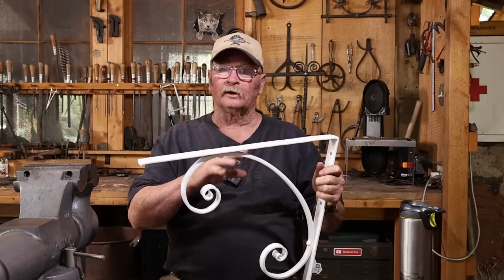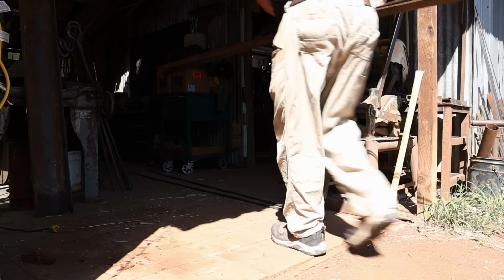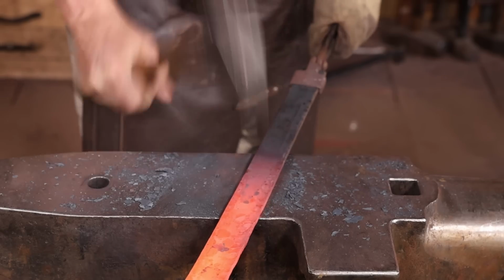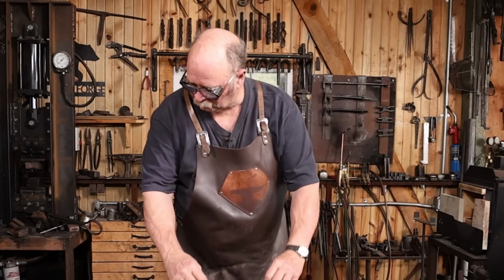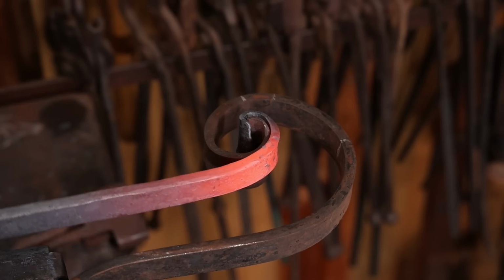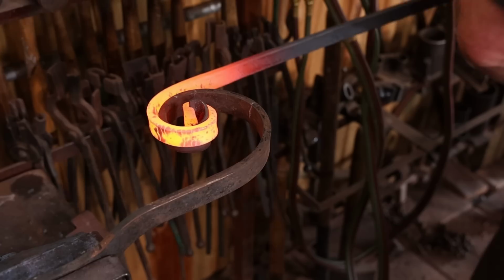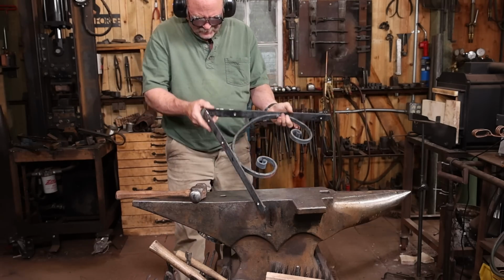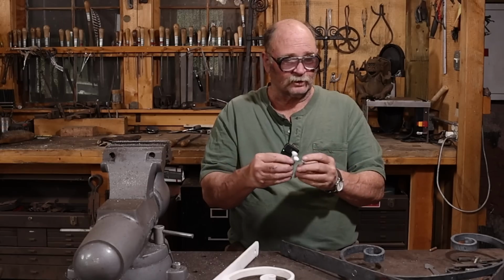Blacksmithing - Forging a Roof Bracket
These forged roof brackets are for a home remodel project in our area.  I made 4 of these initially, but need to make a few more.